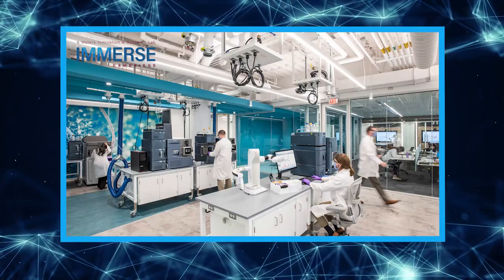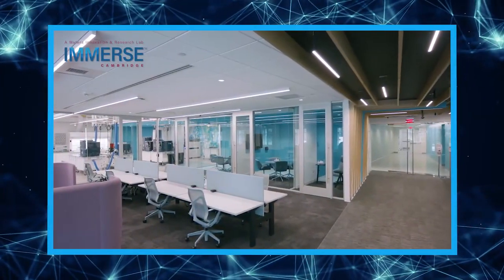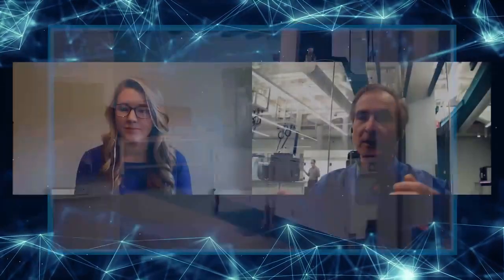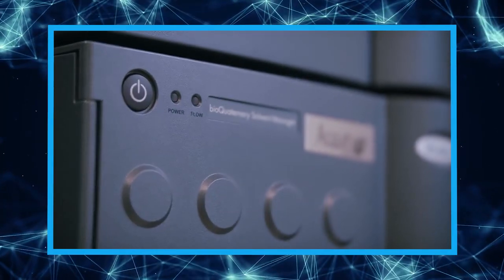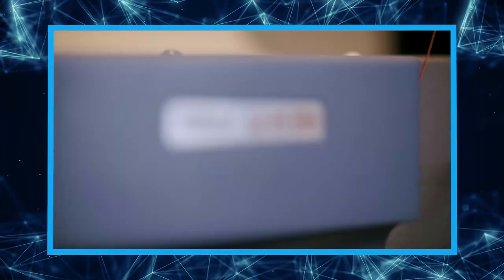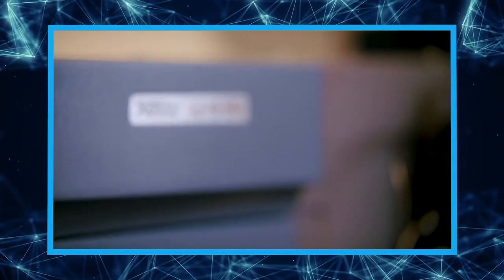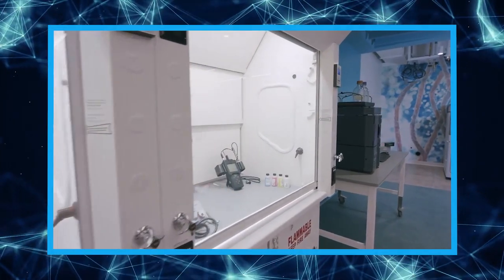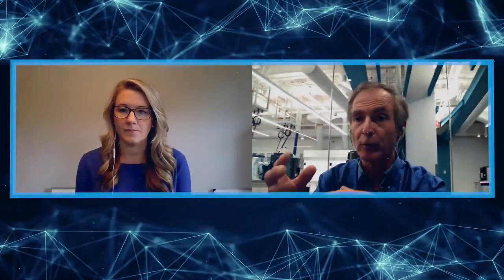How Waters is taking a collaborative approach in the fight against COVID-19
Steve Martin, VP of Research at Waters Corporation, discusses the company's collaborative efforts in the fight against COVID-19, as well as the importance of diversity and inclusion in the workforce.

Martin was speaking to Lauren Berry for BWB TV. Find out more about Biotech Week Boston